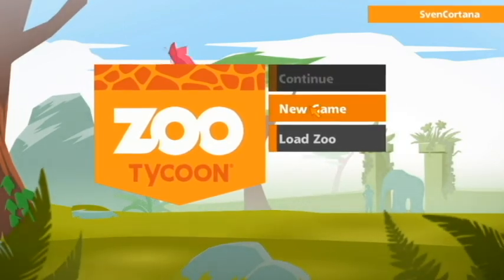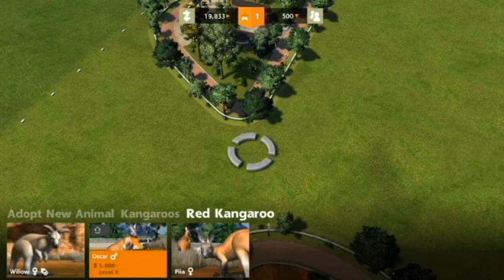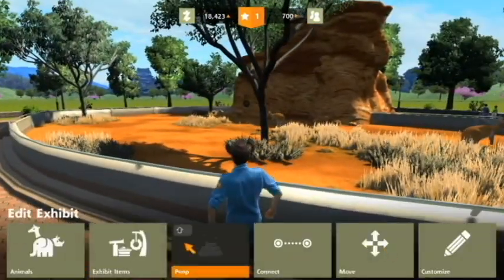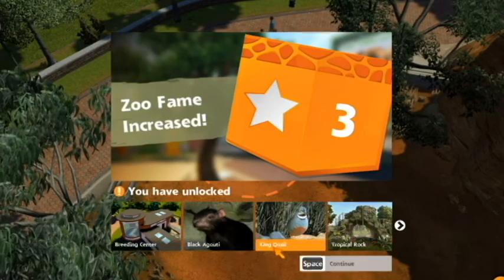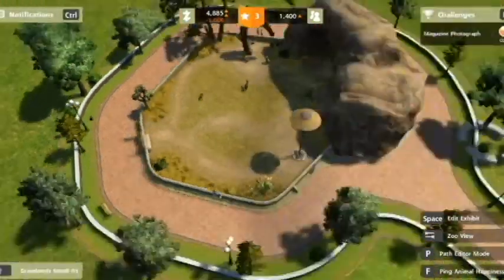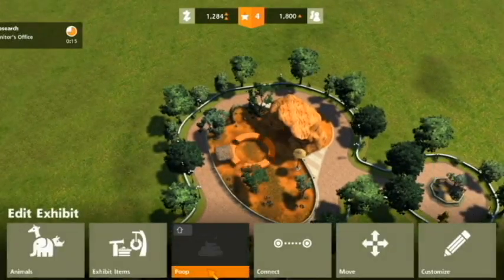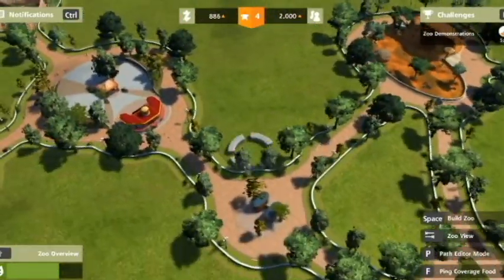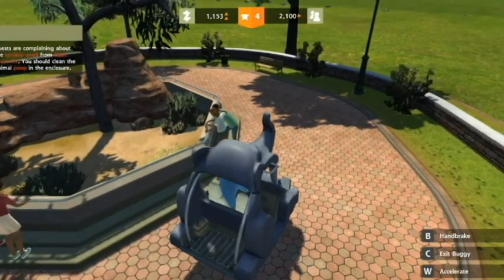Zoo Tycoon!! I should have done the tutorial!!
And welcome back this is SvenCortana aka The Professor and today we are playing Zoo Tycoon.